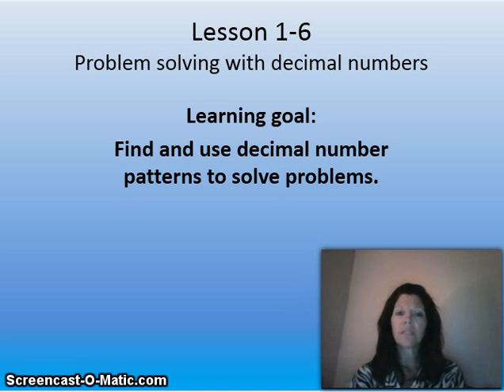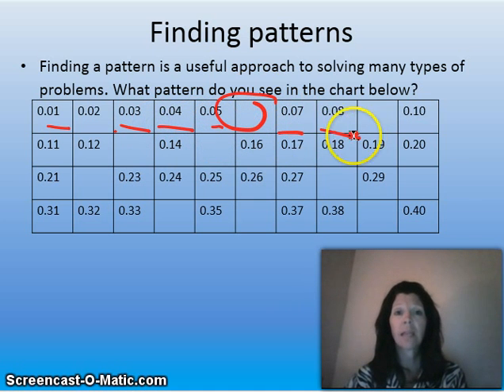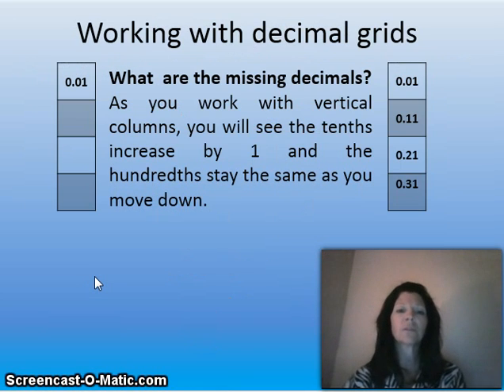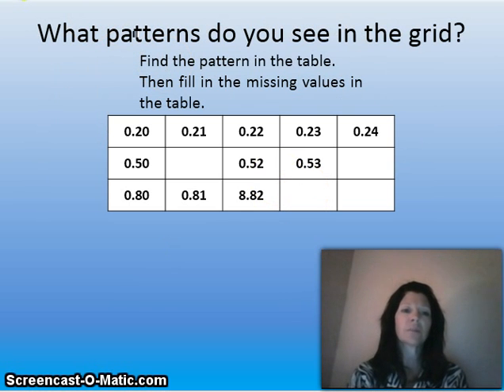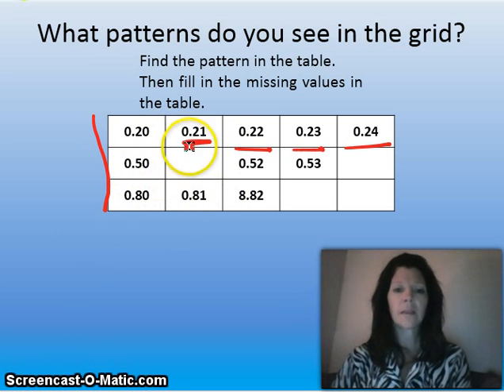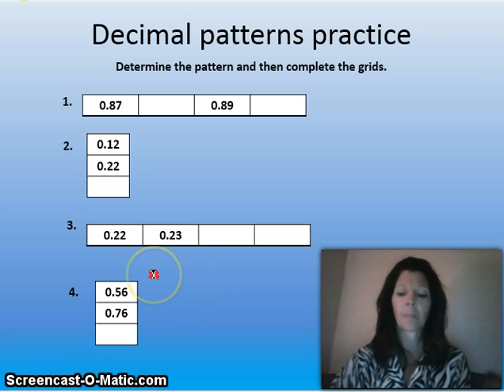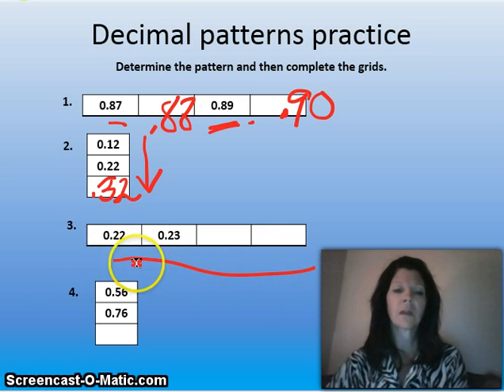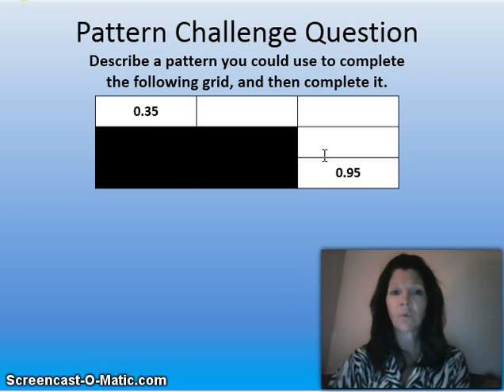Envision Lesson 1-6